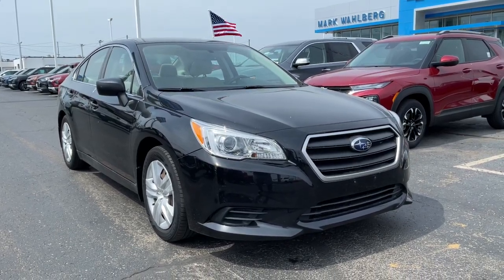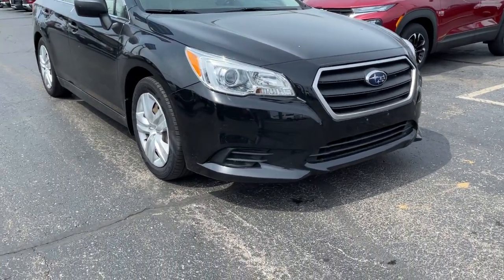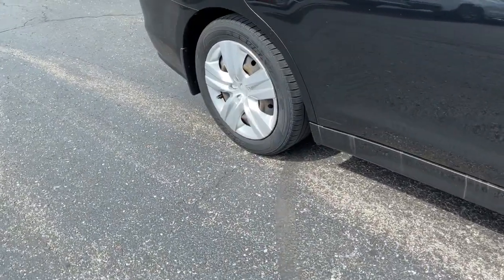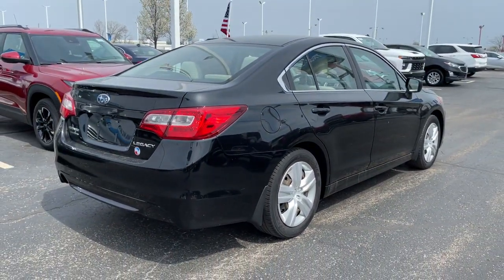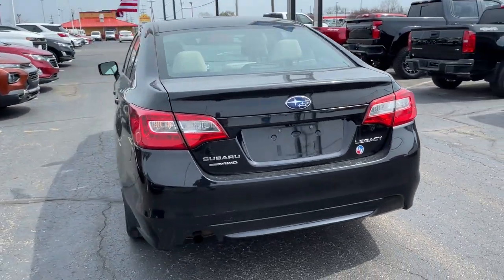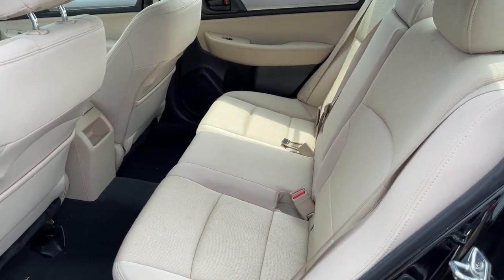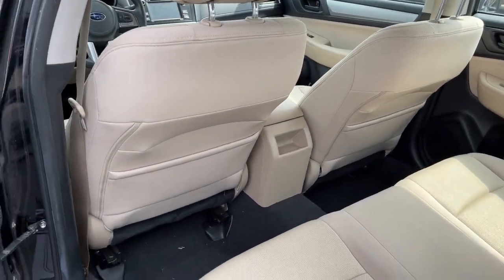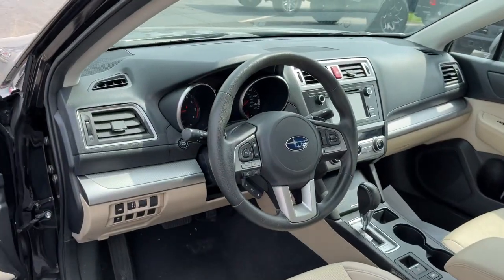2016 Subaru Legacy Columbus, London, Springfield, Hilliard, Dublin, OH CX1T100864A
Crystal Black Silica Used 2016 Subaru Legacy available in Columbus, Ohio at Mark Wahlberg Chevrolet. Servicing the London, Springfield, Hilliard, Dublin, OH area.

CARFAX One-Owner. Clean CARFAX. Legacy Cargo Tray, Popular Package #1, Rear Bumper Applique, Splash Guards, Standard Model.brbrOdometer is 1032 miles below market average!brbrSubaru Legacy 2016 Crystal Black Silica 4D Sedan 2.5L 4-Cylinder DOHC 16VbrbrReviews:br  * Standard all-wheel drive in a segment where it's extremely rare to even be an option; excellent outward visibility; high-tech safety features work well and are widely available throughout the lineup; top crash test scores. Source: EdmundsbrbrbrPURE PRICED FOR A QUICK SALE! All vehicles come with a complete safety inspection, full detail, 1 FREE OIL CHANGE, free 100 point inspection, FREE TANK OF GAS with delivery of this vehicle. Price does not include tax, title, and license or dealer fee. Vehicle located at Mark Wahlberg Chevrolet. INTERESTED, BUT NOT READY YET? That is okay... we never want to rush you at Mark Wahlberg Chevrolet. SAVE THIS VEHICLE to your MyAutoTrader. You will be updated of any future price savings and specials. It is real simple... Click SAVE THIS CAR above the main vehicle photo on the right or look for the star. SIGNING UP IS FREE: At the top right corner of this page, LOOK for the MyAutoTrader logo. Click SIGN UP and you are in...YOU CAN THANK US LATER, BY BUYING YOUR NEXT VEHICLE AT MARK WAHLBERG CHEVROLET!brbrAwards:br  * 2016 IIHS Top Safety Pick+   * 2016 KBB.com 10 Best Sedans Under $25,000   * 2016 KBB.com 10 Best All-Wheel Drive Vehicles Under $25,000   * 2016 KBB.com Best Resale Value Awards   * 2016 KBB.com Brand Image Awards